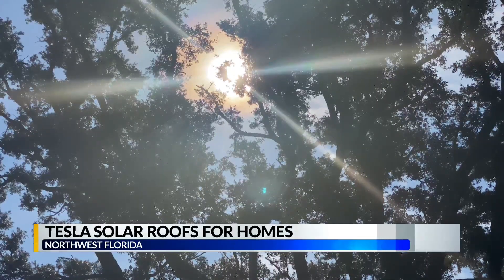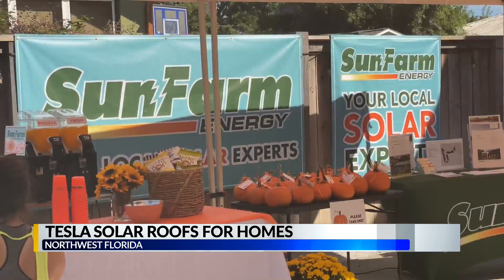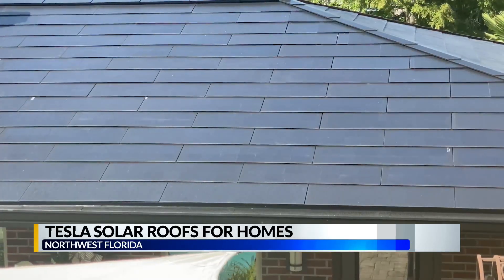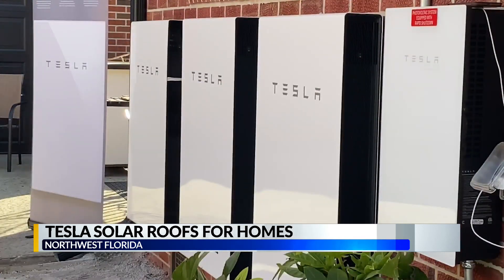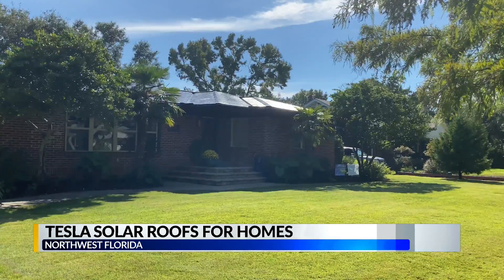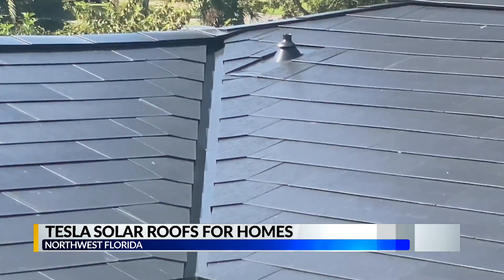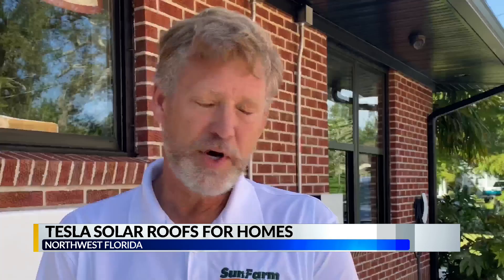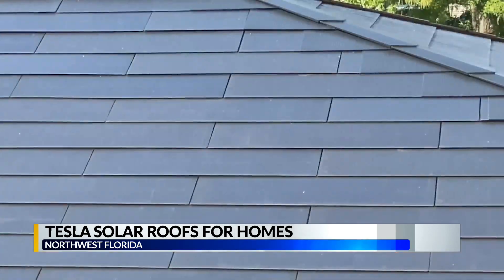NW Florida solar installer shows off Tesla Solar Roof